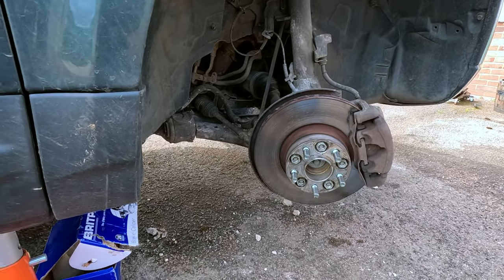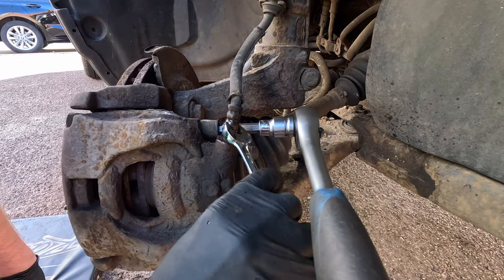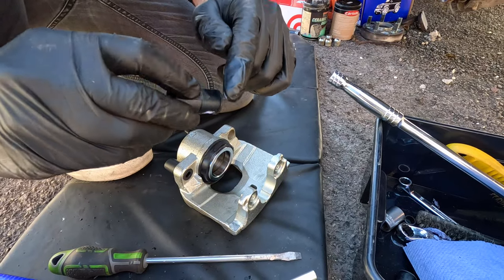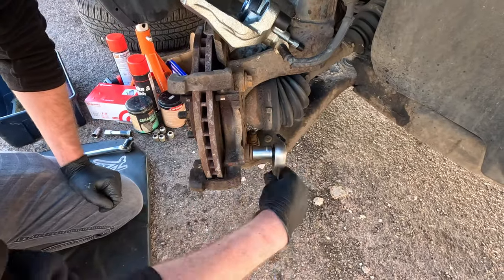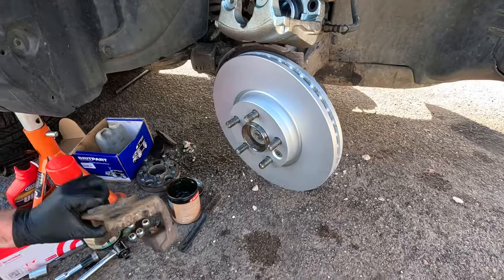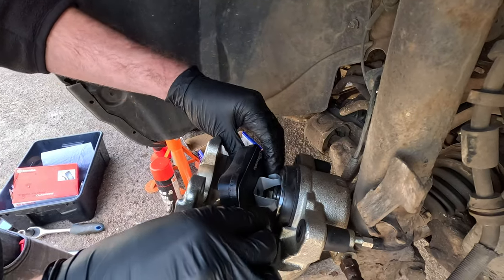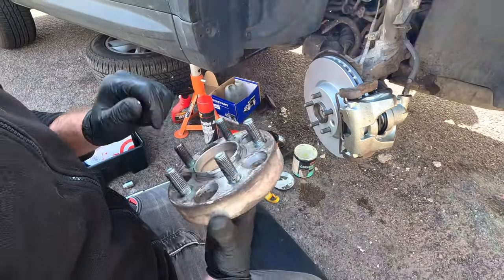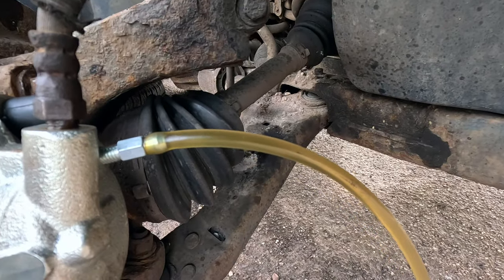Freelander 2 / LR2 - Front Brake Overhaul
In this video Ben shows how he replaces the front drivers side brake disc, pads, caliper and slider pins on his Freelander 2. We battled rain and winds to start with but managed it in the end! 😂☔️

Parts used:
Brembo Pads
Britpart Calipers
DriveTec Discs

More videos coming very soon 🎥🙂

🛻 Ben’s Car:
Make: Land Rover
Model: Freelander 2, 2.2 TD4 Diesel
Year: 2011
Transmission: Manual
Trim: XS
Tyres: 235/60 R18 Yokohama Geolandar A/T

📡 Accessories:
Lightbars: 2X Osram VX-250SP
CB Radio: Midland M5
CB Antenna: Solarcon A-108 VTM Dial-A-Match
PMR Radio: Midland GB1 UHF
Rear Amber Light Bar: 23” 20 LED Amber Strobe
Front Amber Lights: 4X 6 LED Amber Strobe
Original Land Rover Full Height Dog Guard
Original Freelander 2 Load Cover
Original Freelander 2 Roof Rack
Original Freelander 2 Rubber Boot Mat

🎥 Camera:
GO-Pro11 and iPhone 7 Plus

🚁 Drone:
DJIMini 2